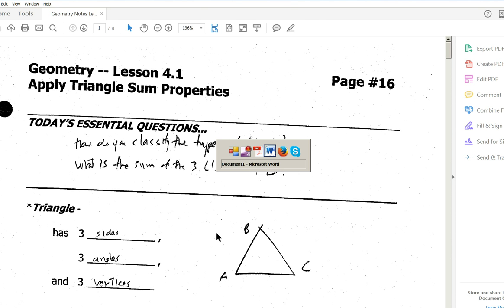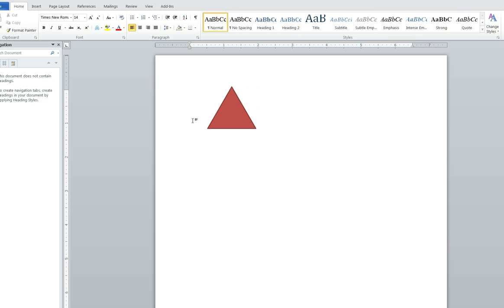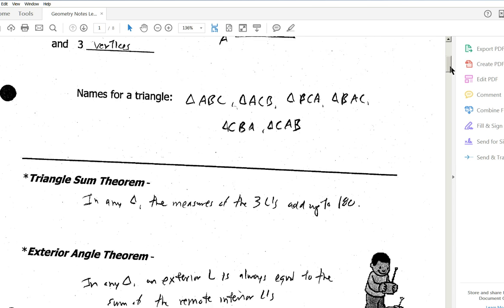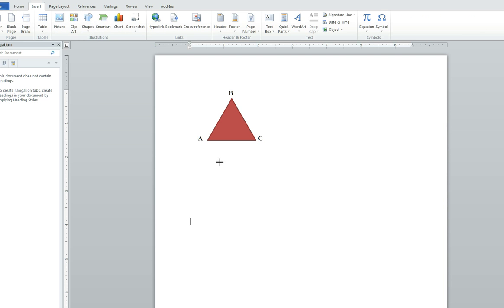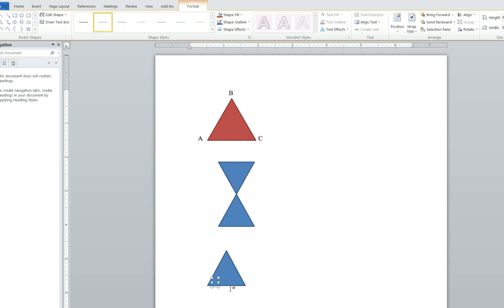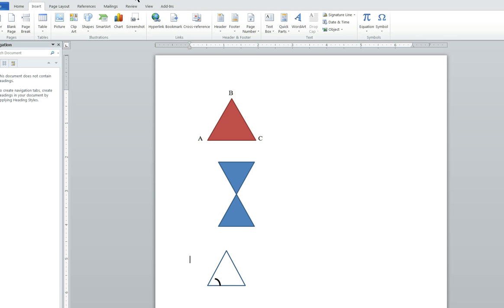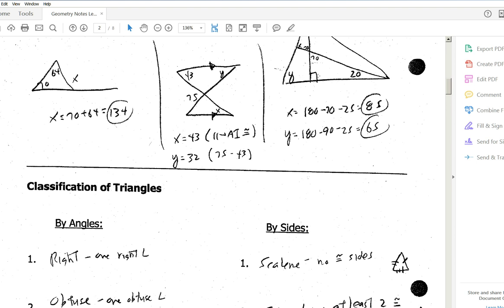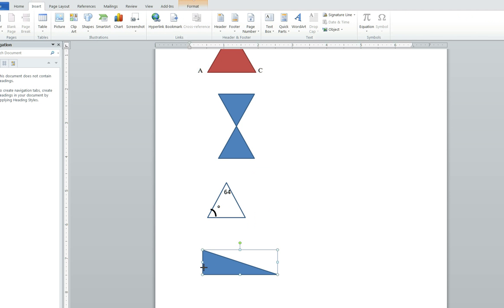Adapt work for Low Vision using shapes for Math or Chemistry